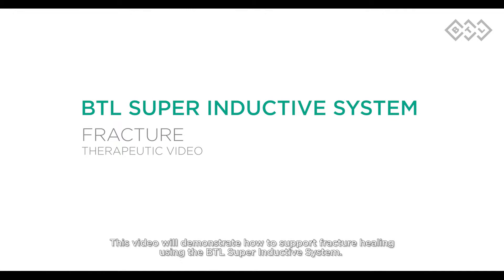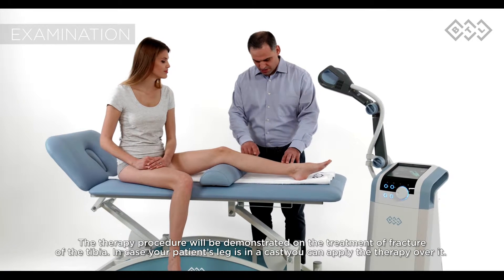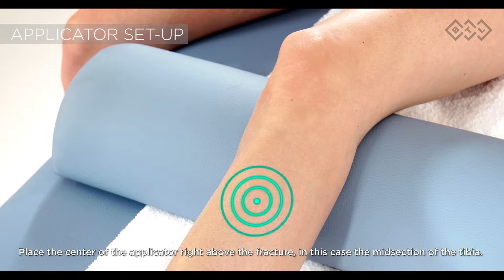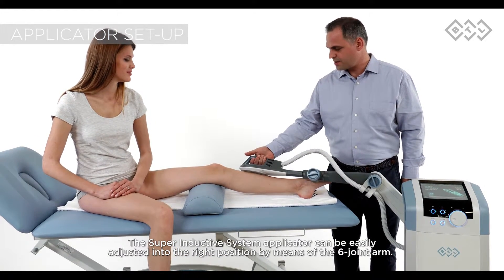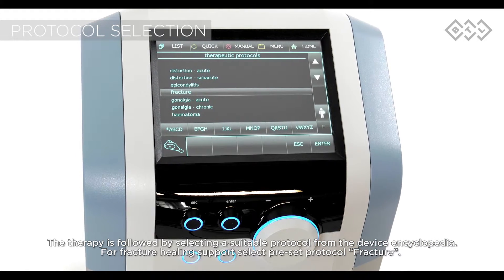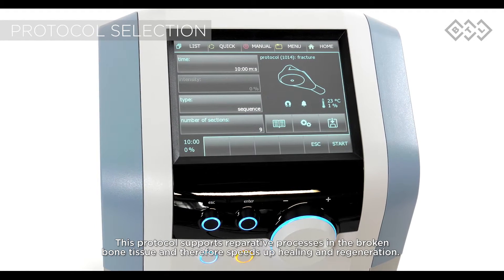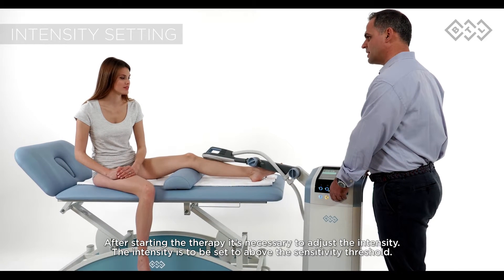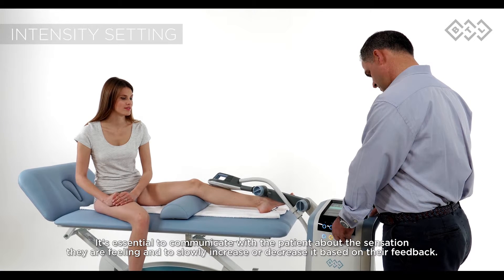Fracture Healing - BTL Super Inductive System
for more information about BTL Super Inductive System.